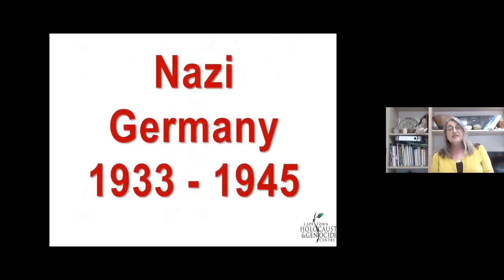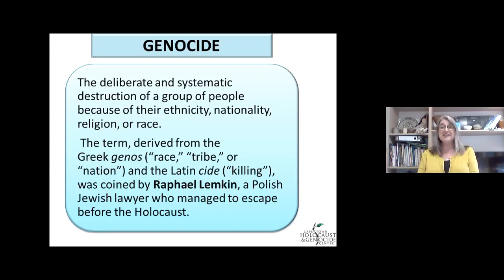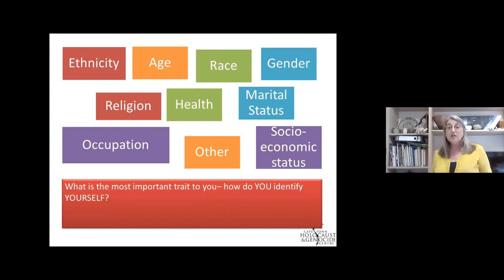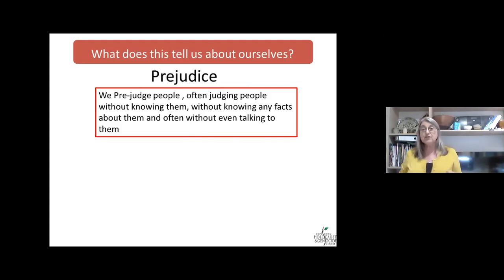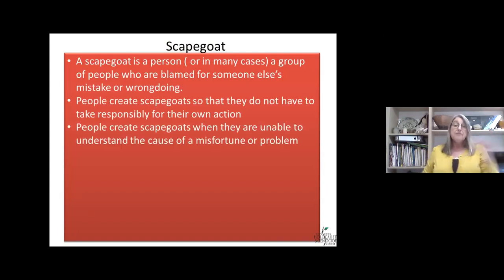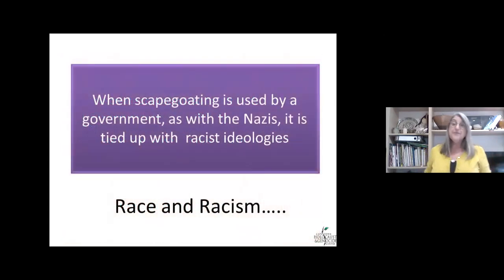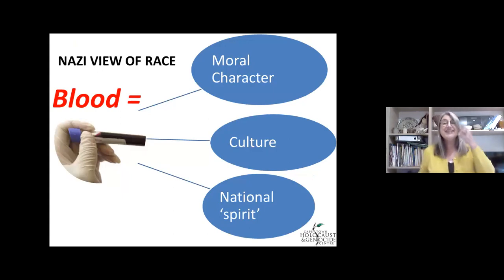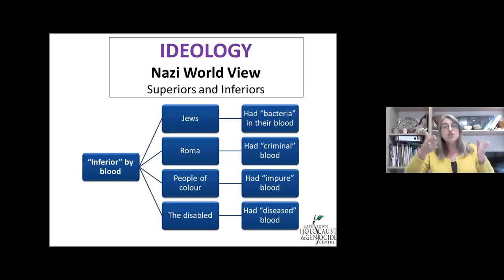The Rise of Nazi Germany as a Fascist Racial State - CTHGC| Grade 9 Unit 2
In unit 2 we unpack the Meanings of Genocide and Holocaust. We focus on understanding the terms prejudice, stereotyping and scapegoating – and how they are used to separate isolate and humiliate members of an “out” group. We then analyse Nazi ideology and understanding of race and the fact that the Nazi ideology is based on the notion of different types of blood.